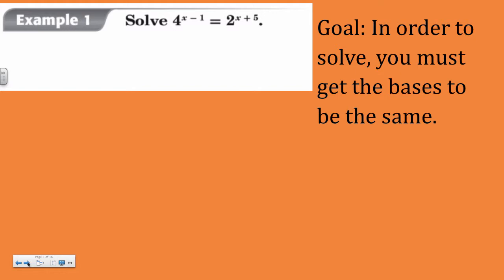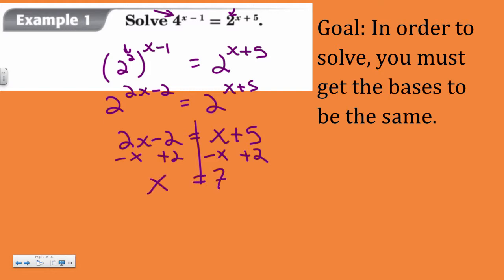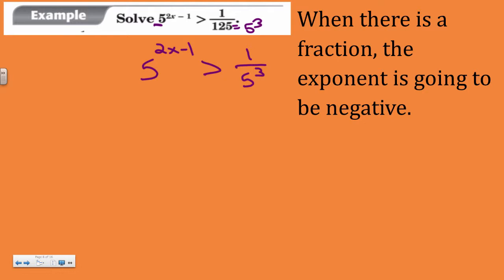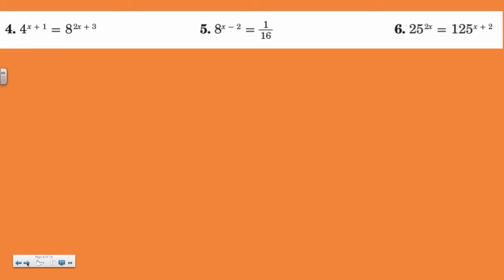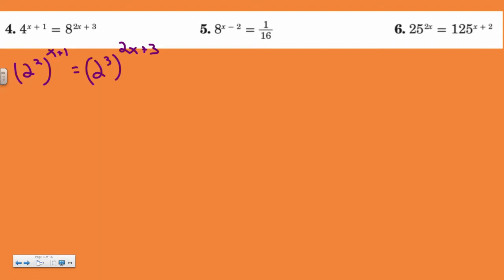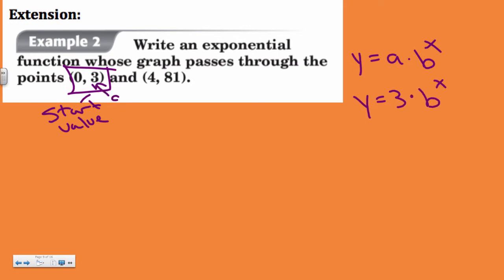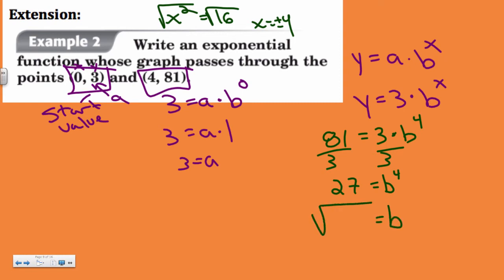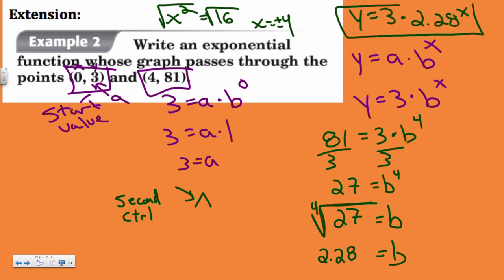Solving Exponential Equations